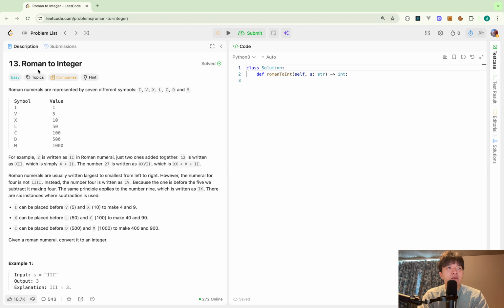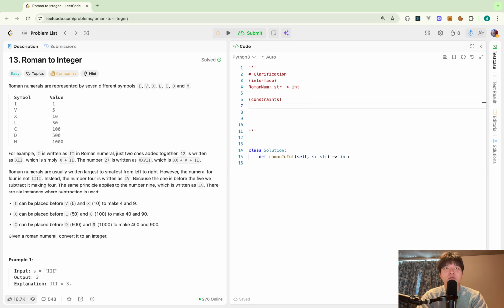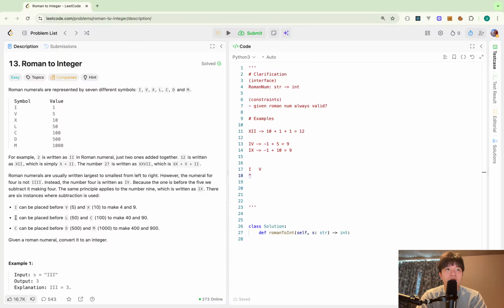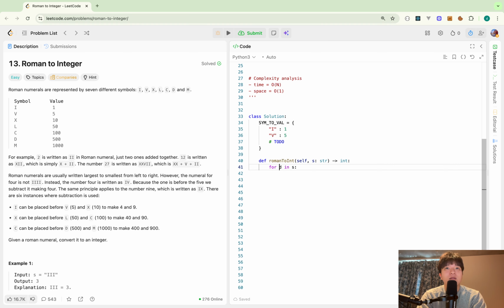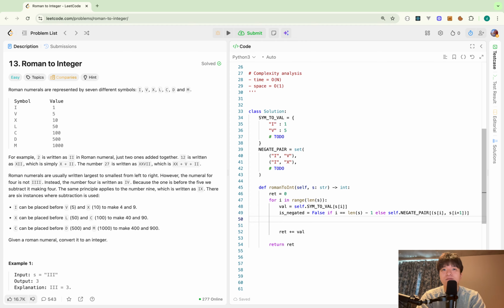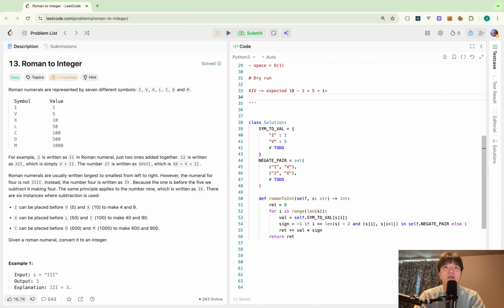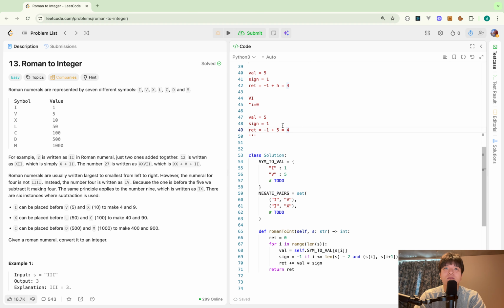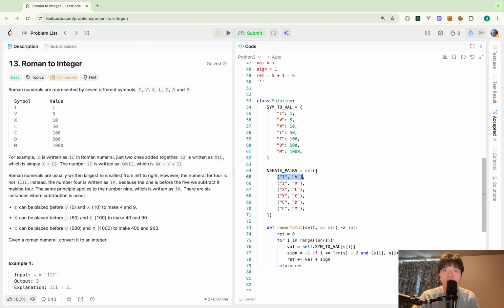Roman to Integer (LeetCode)